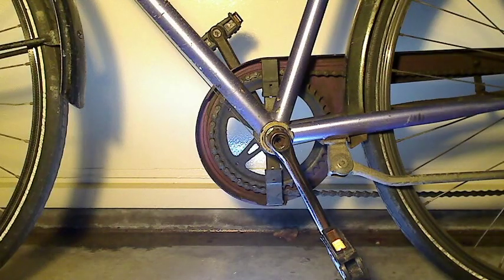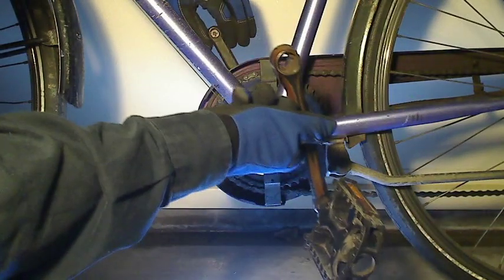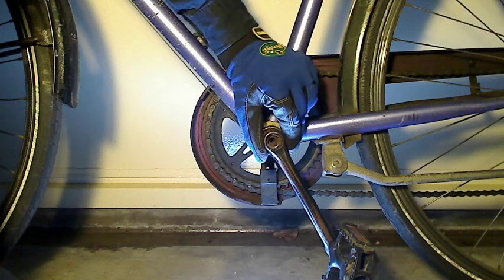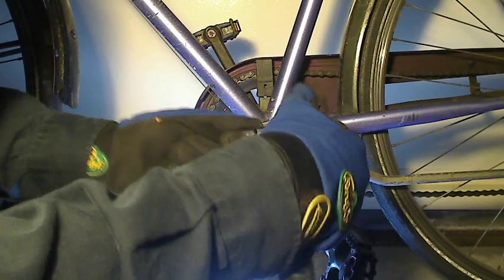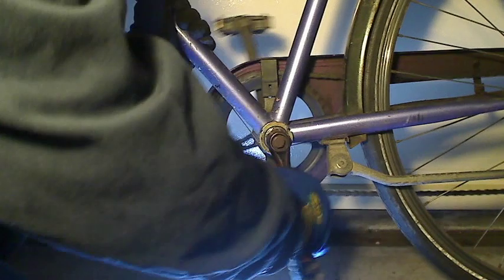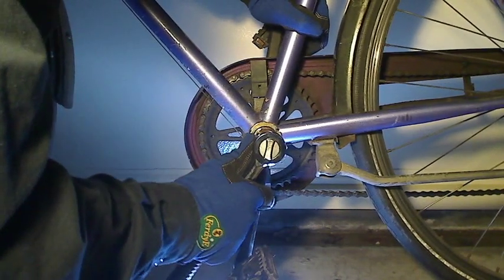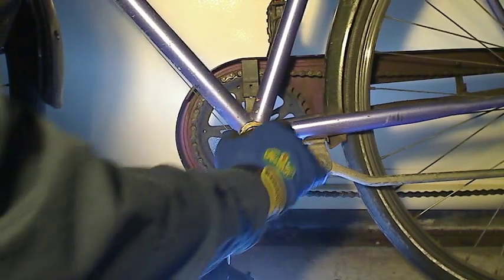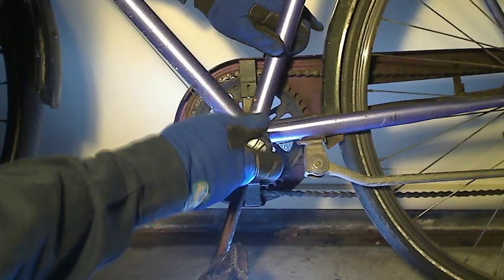Reattach and tighten a bicycle crank arm (short video)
A short video on how to reattach and tighten a bicycle crank arm. The video shows the consequences of buying a very cheap second hand bicycle: a loose or detached crank arm and damaged bicycle crank internals.

Two tips: 1) It's important to checkout a bicycle properly when you buy it secondhand and if you're not sure you're up to the task to take a friend with you who is. 2) For buying a bicycle in the Netherlands one could say that it's interesting to look at the cheap Chinese imported bicycles. The price of these might be less then buying a "bad" secondhand one and keep on having it fixed by a professional.

Warning: Your personal safety is your own responsibility! This video has been produced for informative purposes only, you have been warned and no warranty is given or implied!

Tools used: 14 mm socket and a large ratchet.